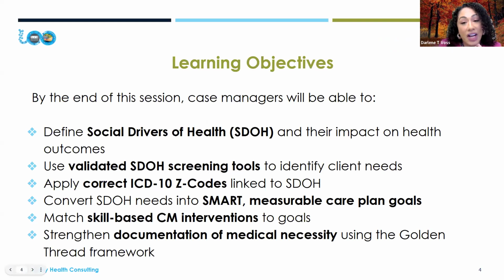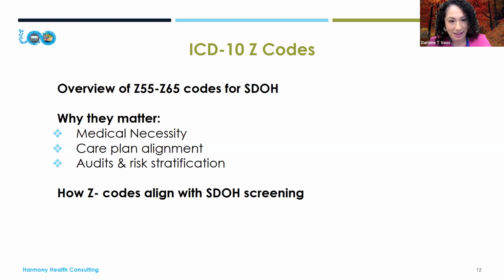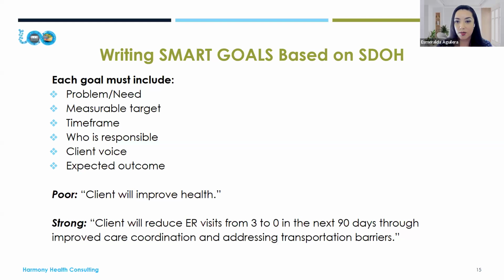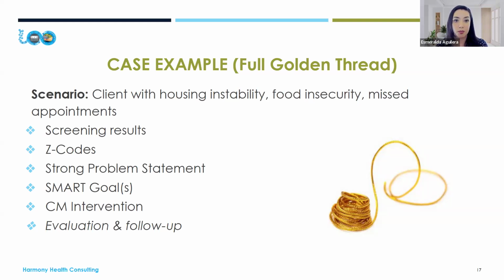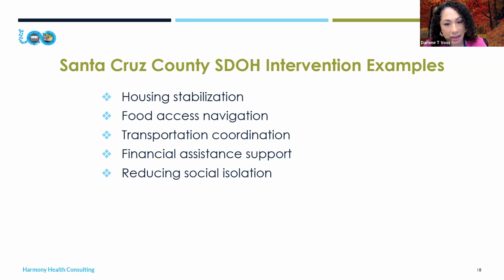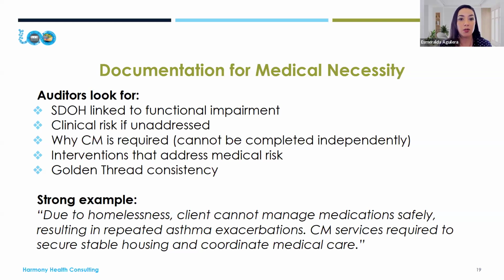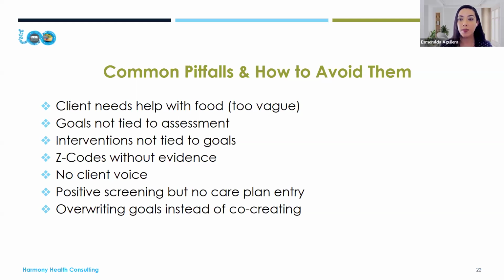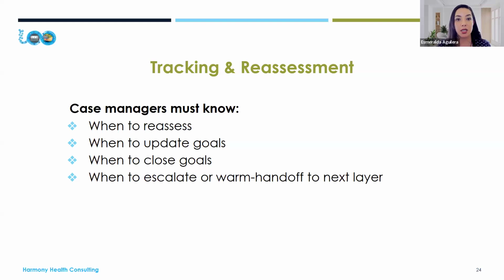CalAIM Provider Learning Circle - Strengthening Care Plans Through SDOH (December 5, 2025)